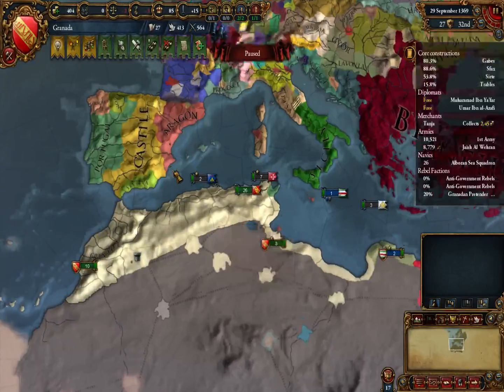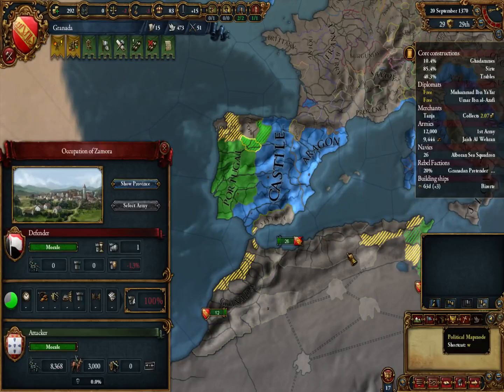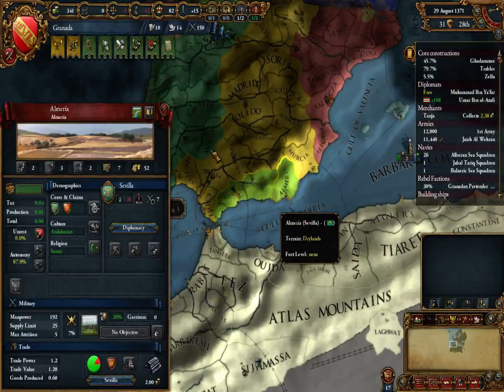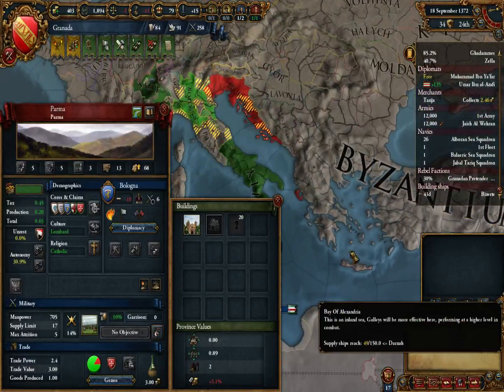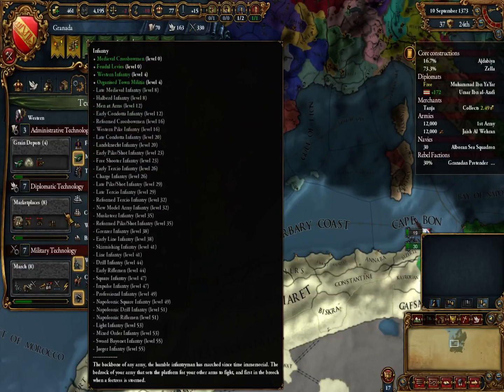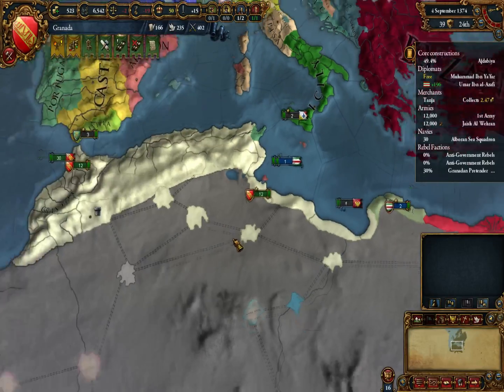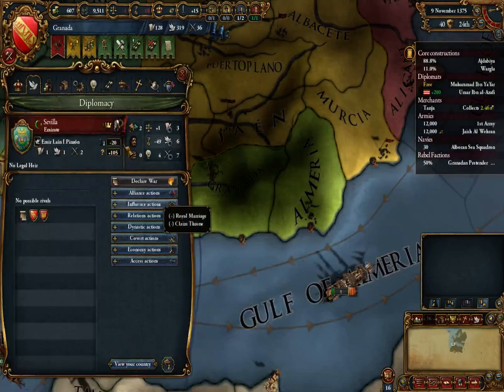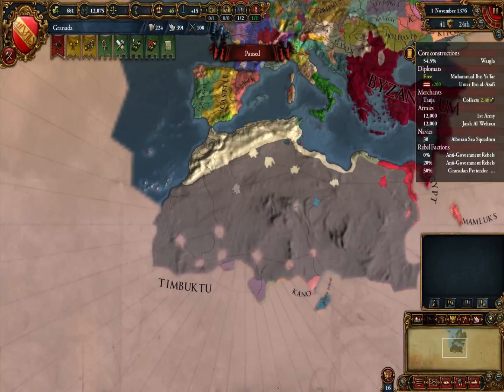Let's Play - Granada - VEF - Episode 9 - "Regency"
A regency can stop wars entirely.